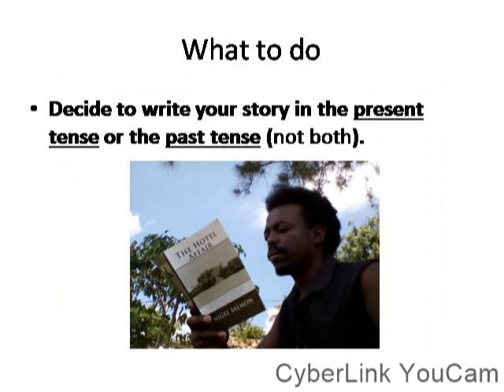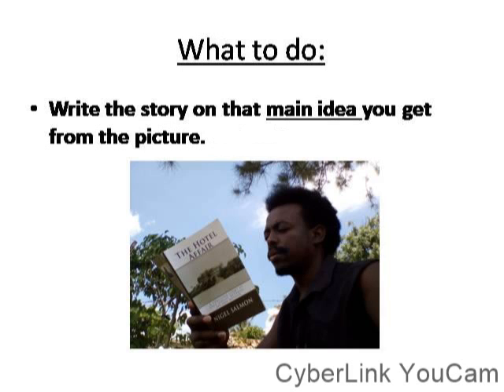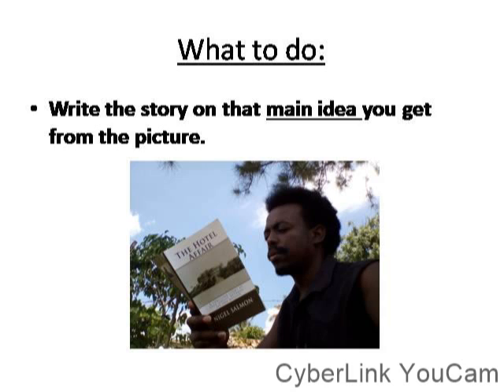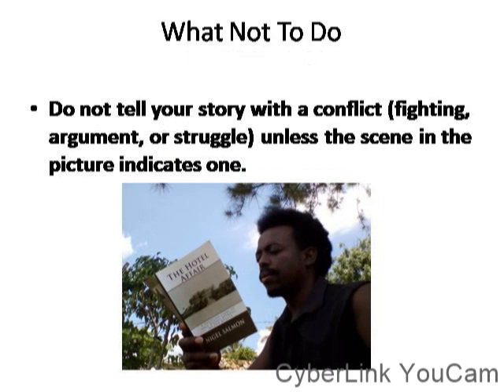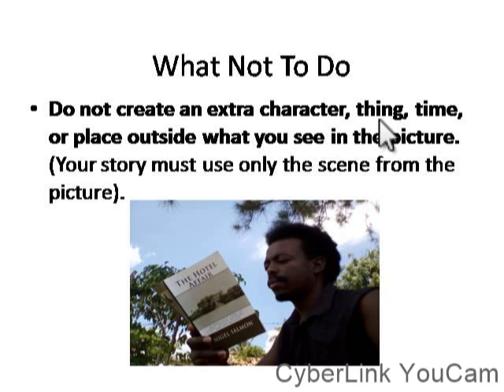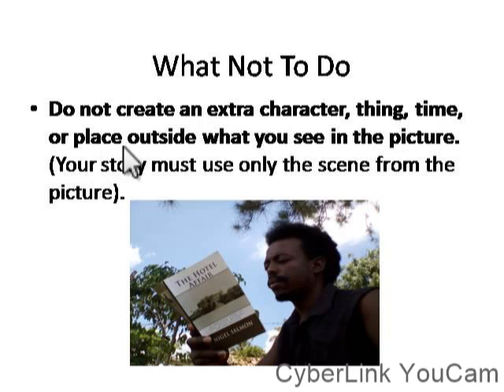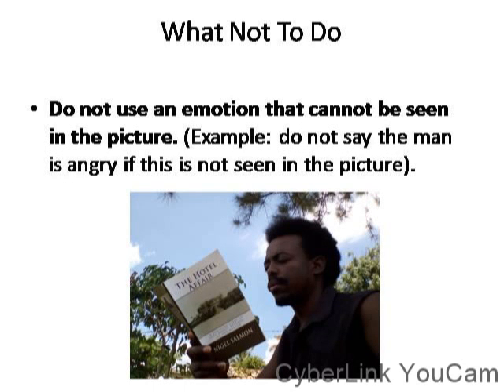How To Write A Story From A Picture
Learn how to write a story from a picture, a lesson for CXC English Exam students.